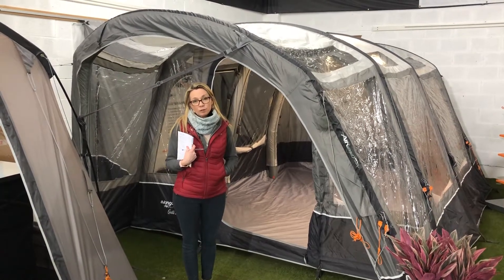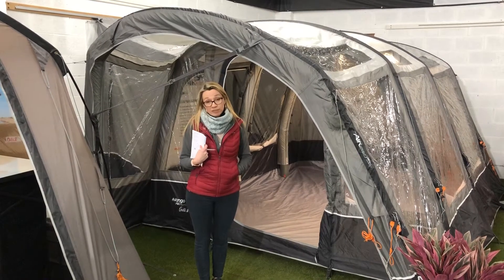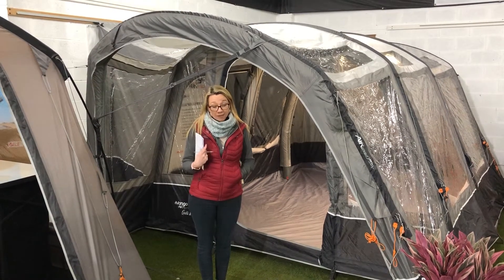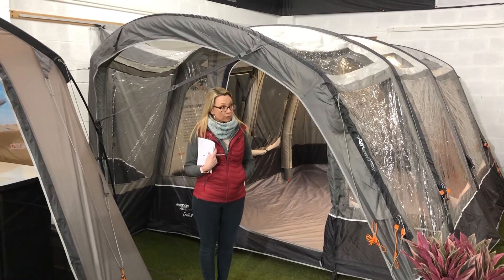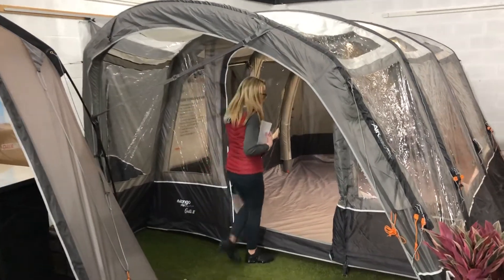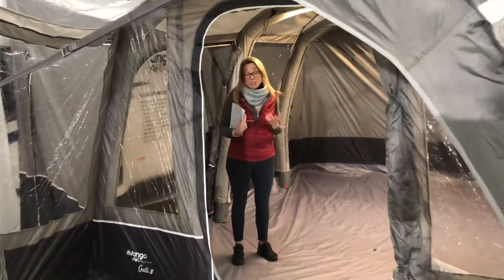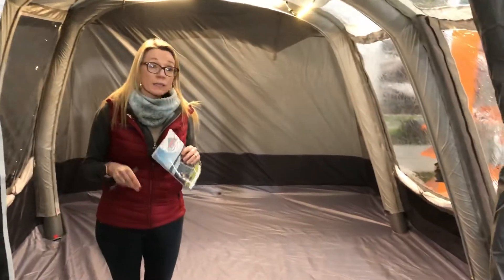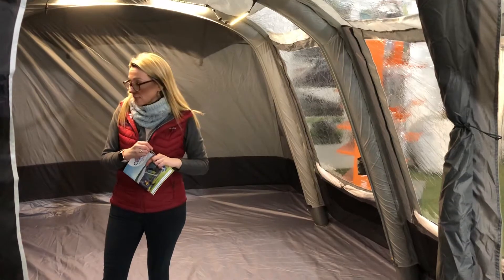Vango Galli III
Large free standing inflatable motorhome awning